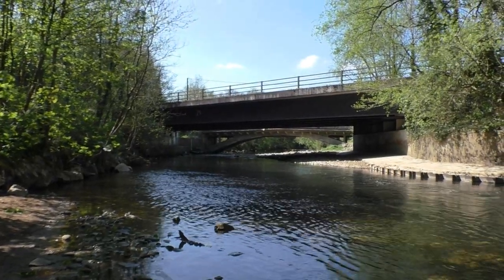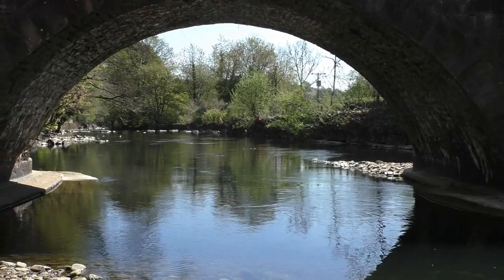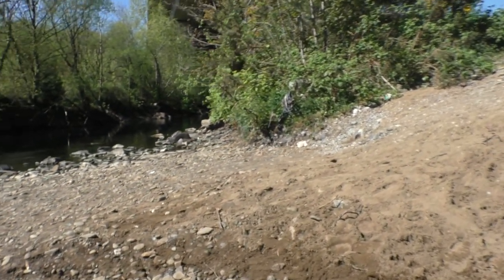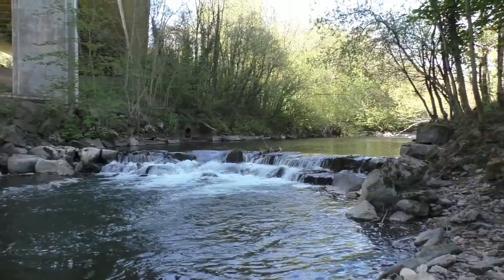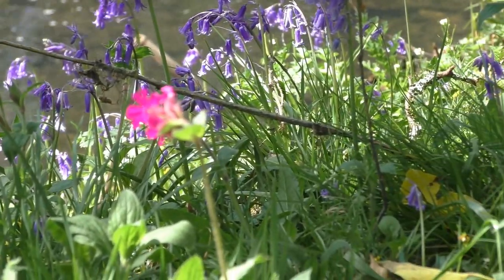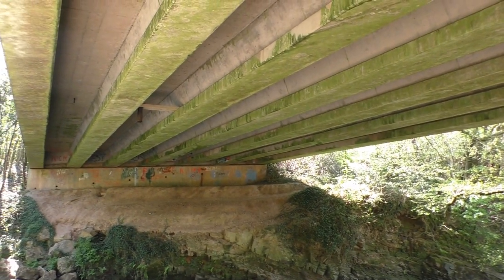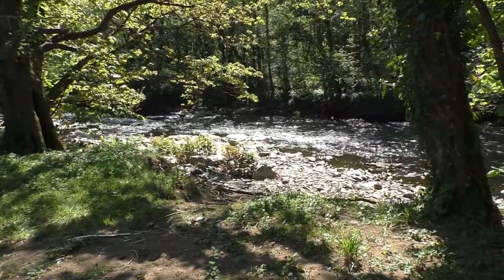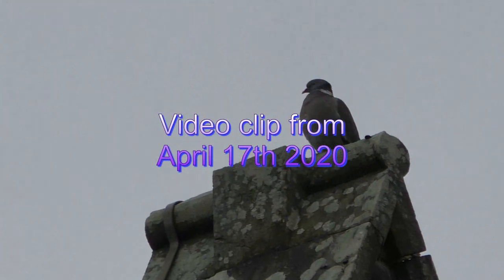Scenic views River Ogmore from Swanee bridge to Aberkenfig April 19th 2020